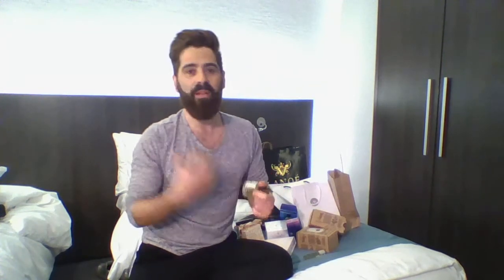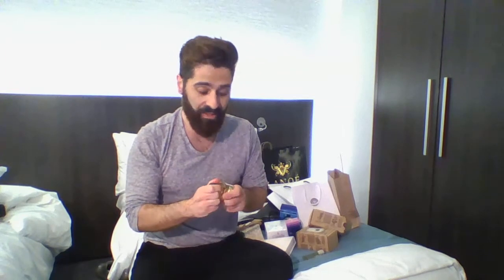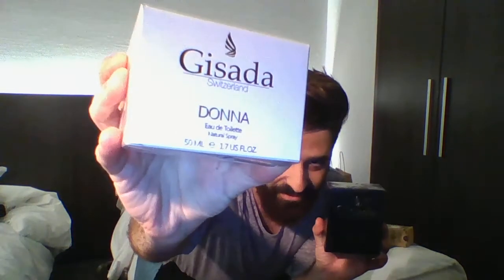Global Art of Perfumery video preview by Miguel Matos From Fragrantica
Fragrantica writter, Miguel Matos, talking about Global Art of Perfumery in Dusseldorg,